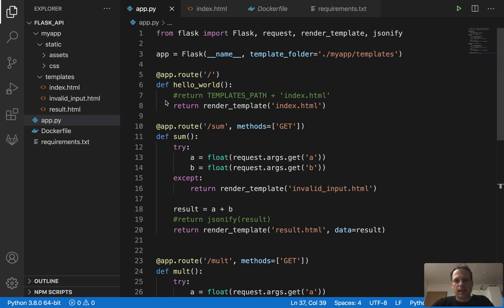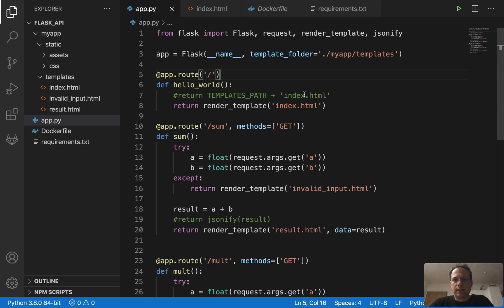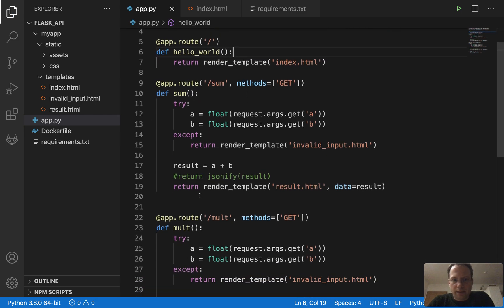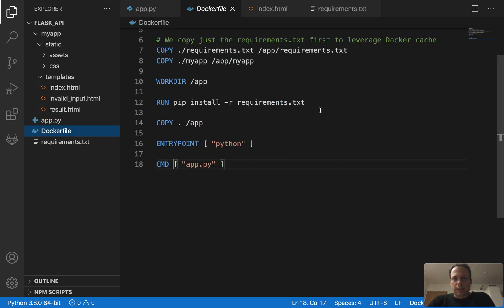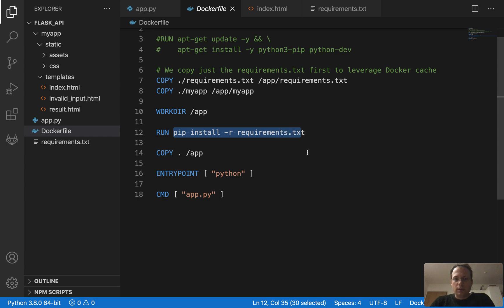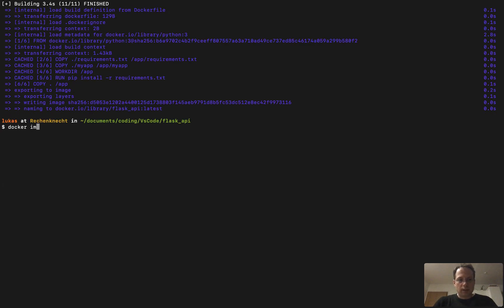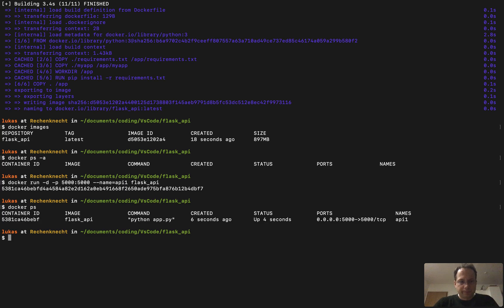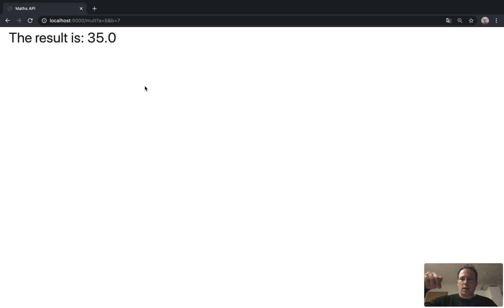Learn to Build a Dockerized Flask API | Python API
Learn how to build an API with Python and flask and run it in a Docker container! 🤩

ℹ️ About this video:
In this video you learn how to build an API with Python and flask and run it in a Docker container.

🐍 Did you actually know? Finxter is one of the top 10 Python Blogs on the internet!
There are millions of visitors each month.

Timestamps
0:00 Intro
0:36 Jinja
1:18 The Flask App
3:05 Build a Docker Image
4:41 Run the Container